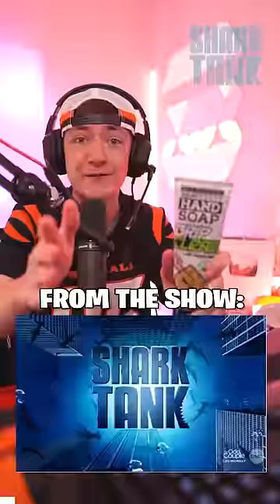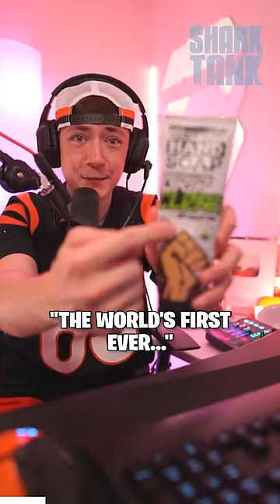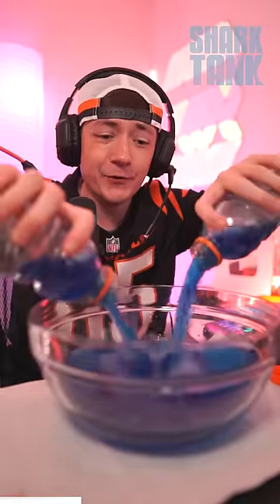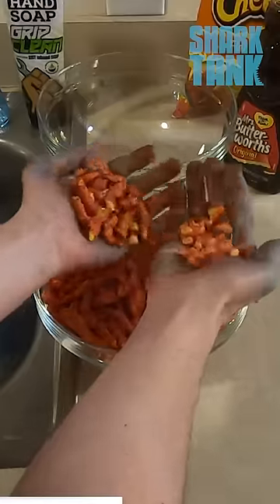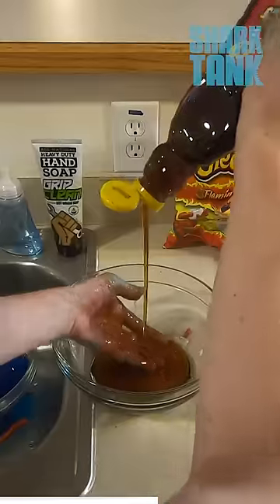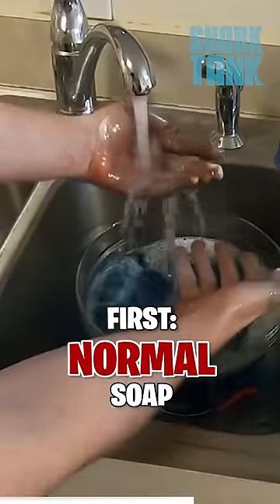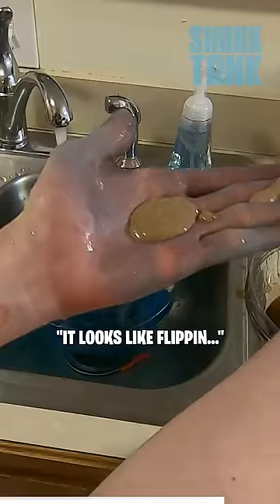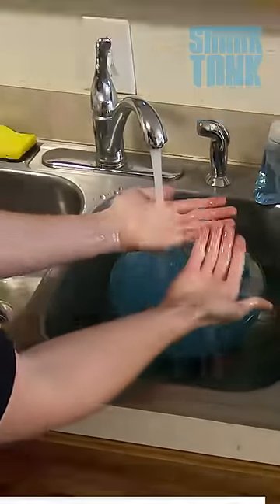Part 17 testing every invention as seen on Shark Tank...I turned my hands blue for this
This is the Grip Clean hand soap from Shark Tank review. I am reviewing every product and invention from Shark Tank to find the best Shark Tank pitch ever. Join my journey as I rank the best and worst Shark Tank ideas. This should be a fun product review series. YouTube is awesome! We love Shark Tank. Episode 17: Grip Clean review. Episode 1 was the Scrub Daddy sponge from Shark Tank!